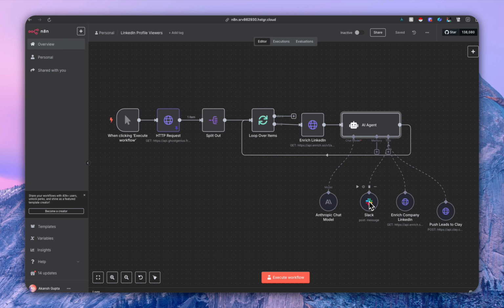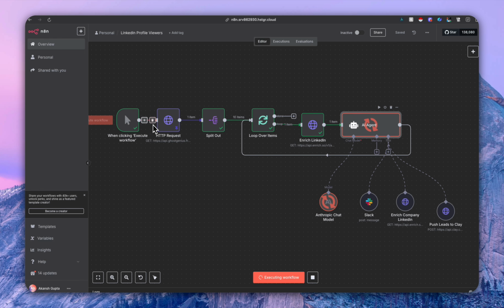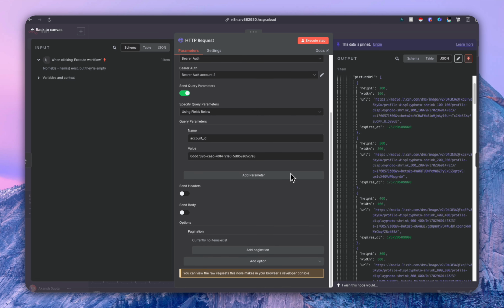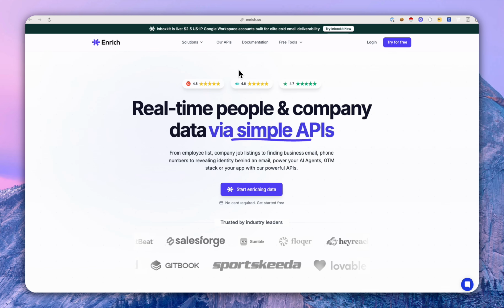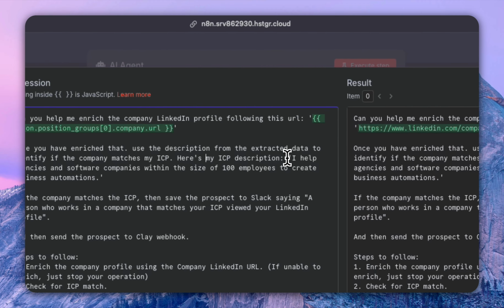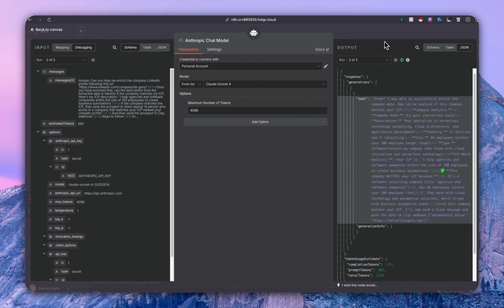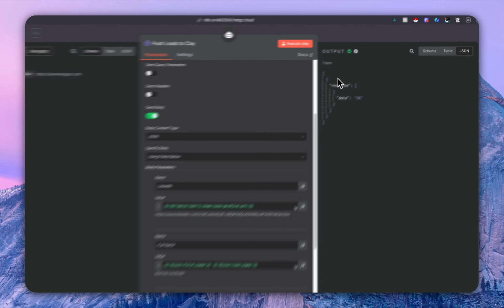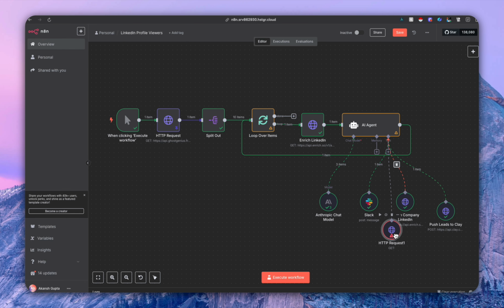How to convert LinkedIn profile visitors into leads?